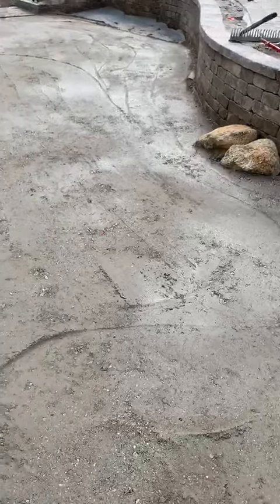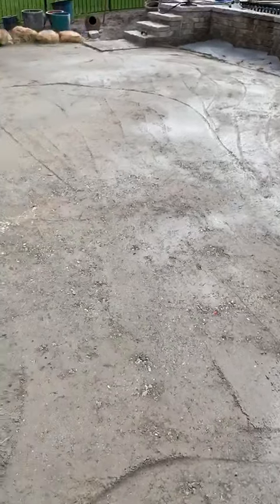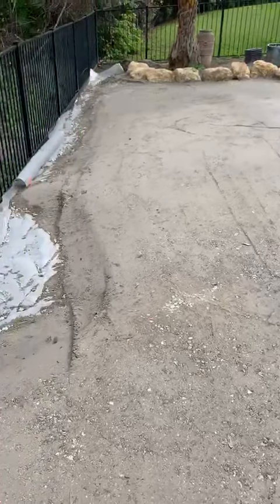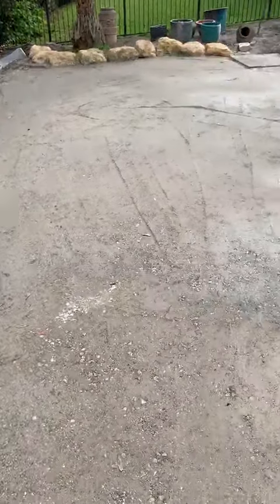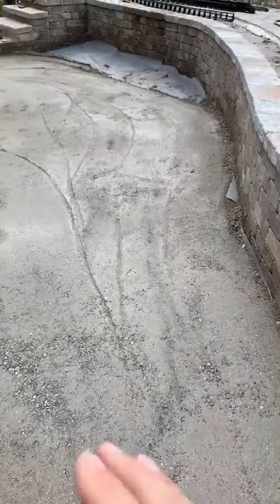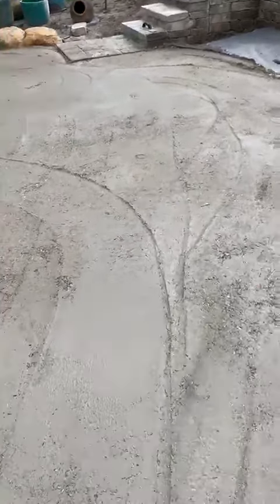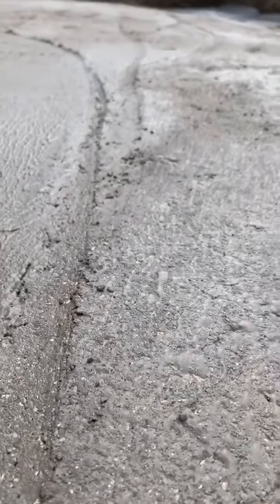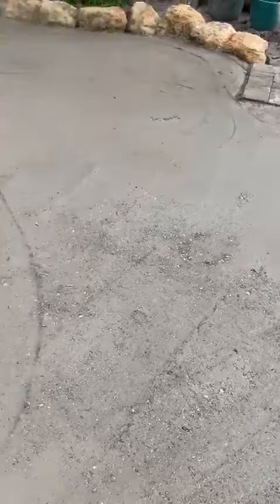Artificial Turf Aggregate Base Compacted and Ready for Final Touches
Once the entire base has been compacted, you will need to flatten out any markings that the compactor left behind. This can be done with a trowel, 4 ft level, or a hand tamp. Again, it is very important to have a smooth surface to install your artificial turf over.